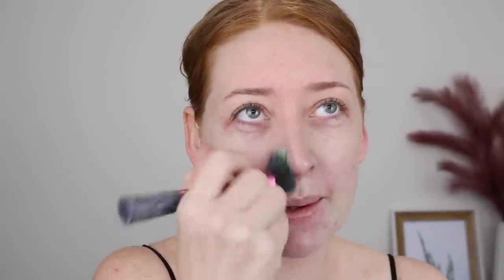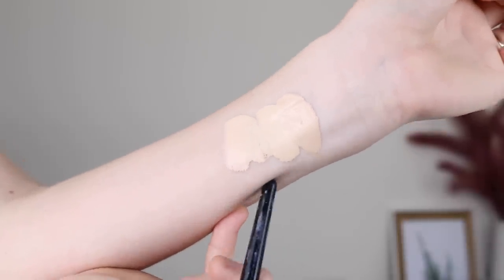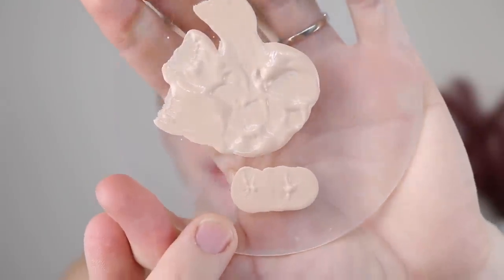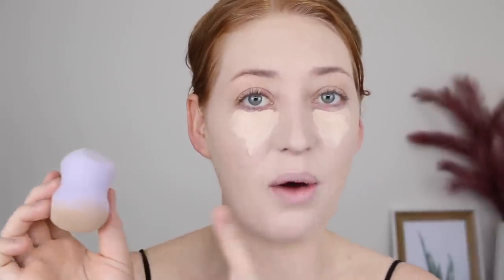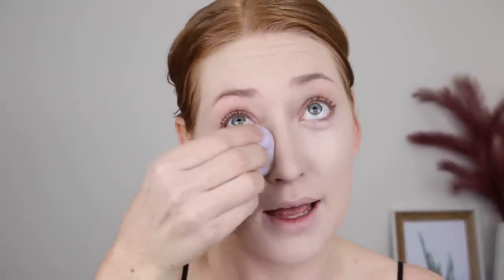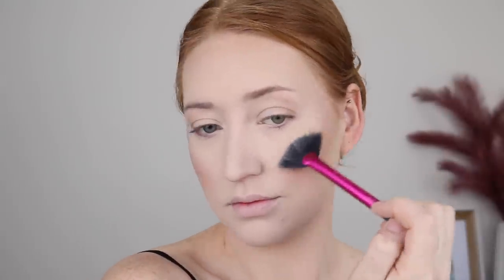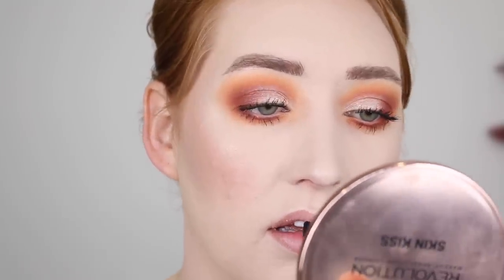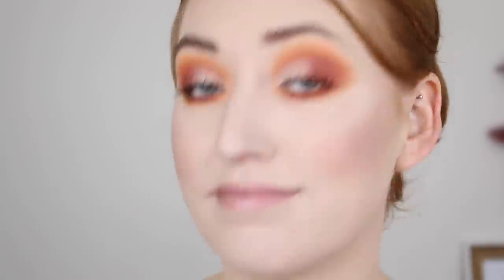LET'S CHAT! | New Makeup, Cruise Holiday & I'm An Aunt!!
Today's chatty video is a long one so strap yourself in!

Loreal Infallible Anti Redness Primer
Maybelline superstay foundation in 03 Ivory
Maybelline fit me concealer in 05 ivory
Maybelline fit me loose powder in 05 fair
Maybelline fit me pressed powder in 110 porcelain
Makeup Revolution ultra bronze
Essence Matt Touch Blush in peach me up
Makeup Revolution sun kiss highlighter in ice kiss
Designer Brands eye see you palette in fired up
Loreal Unlimited Mascara
Rimmel exaggerate liner
Mac false lash maximiser
Mac brow set gel in Beguile
Mac Shape & Shade brow tint
Fenty Gloss Bomb in Daimond Milk